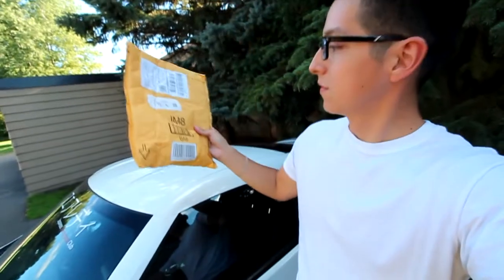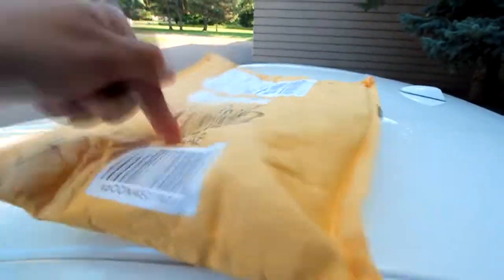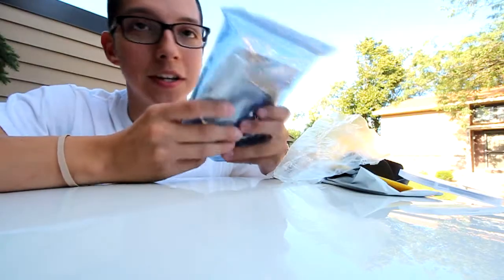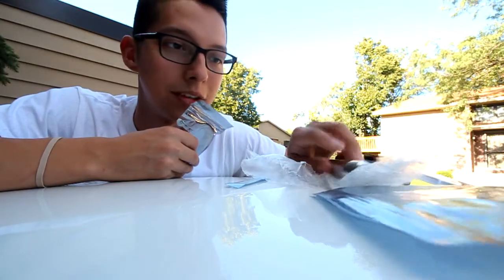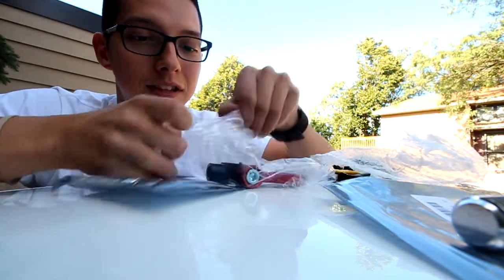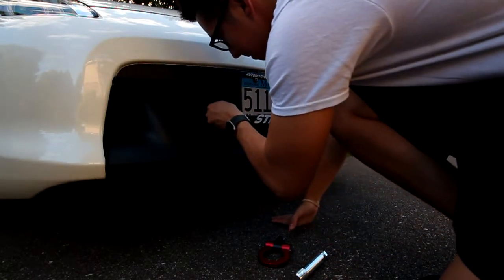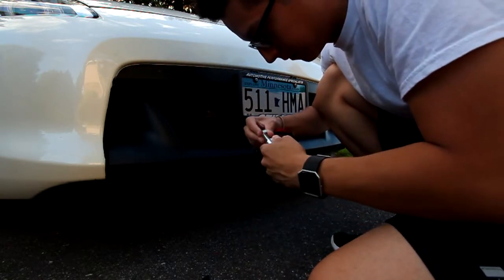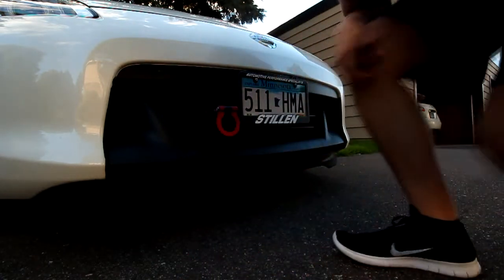Tow Hook Install | Most Difficult Install I've Done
Actually the hardest one since its the ony thing I have added to the car since I bought it lol.

Gotta start somewhere!